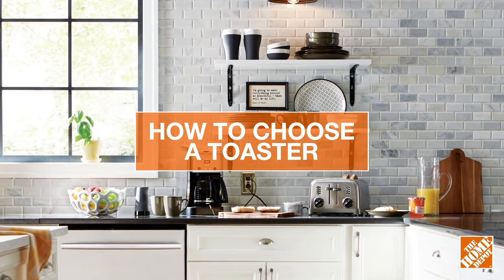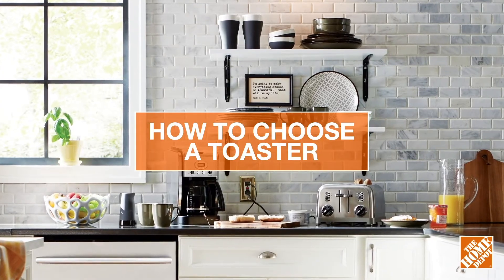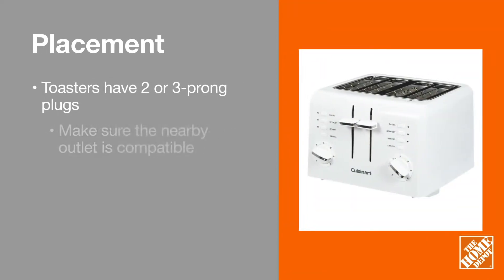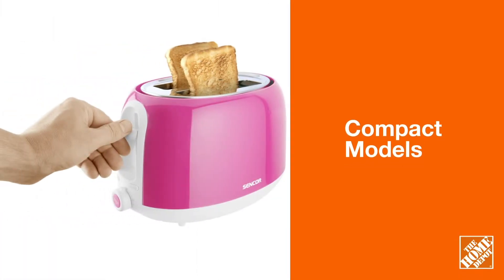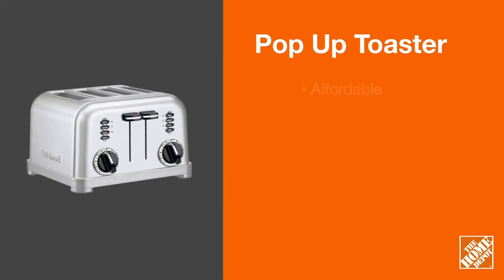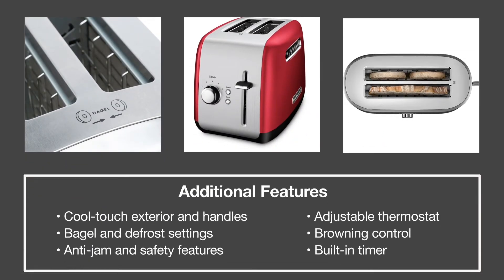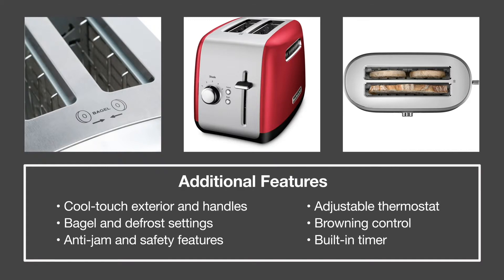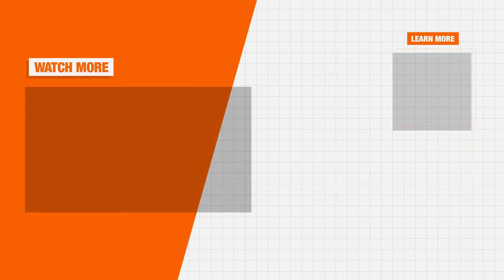How to Choose a Toaster | The Home Depot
Learn more about the different types of toasters and how choose the from among top-rated toasters for your kitchen. This video will help explain the different types of toasters available at The Home Depot. For more on appliances for your kitchen, check out our Kitchen Appliance playlist